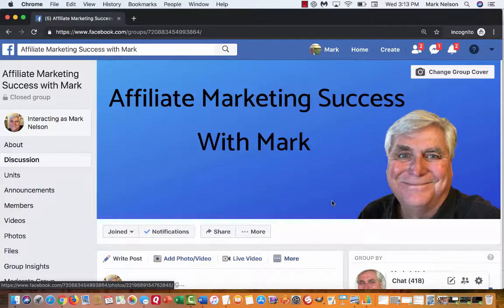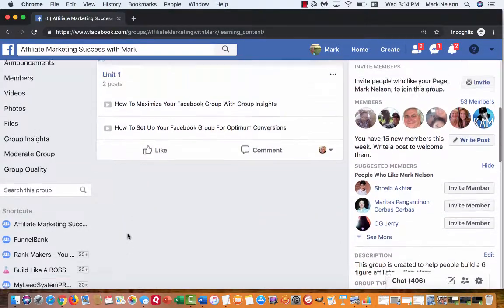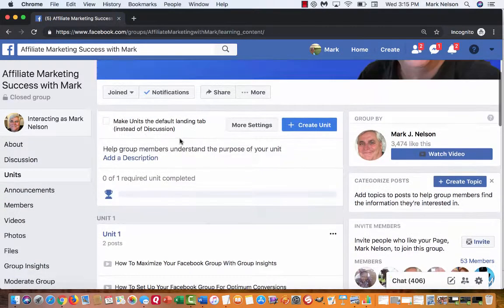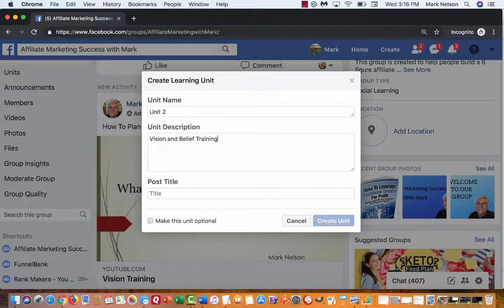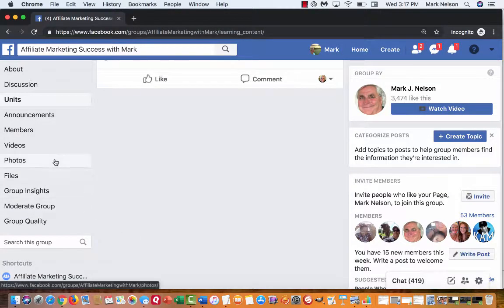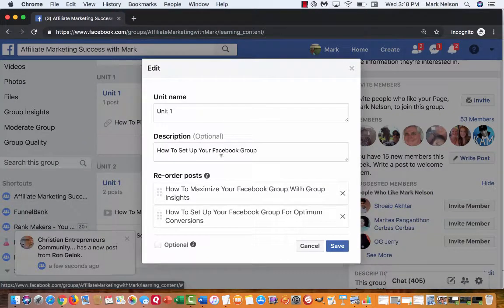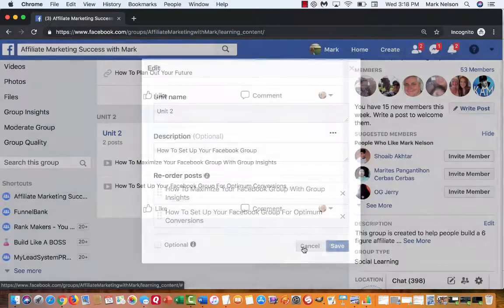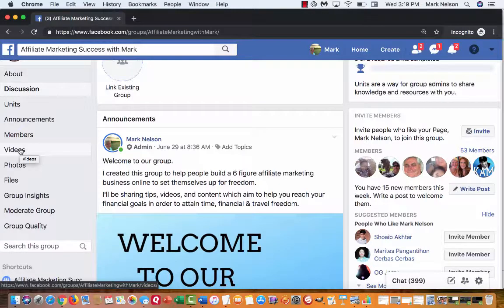How To Use Facebook Units In Groups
Want to know how to create a classroom in your Facebook groups by using the new feature Units? I will show you step by step how to set it up!